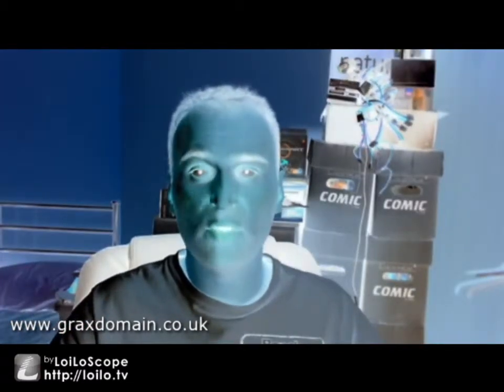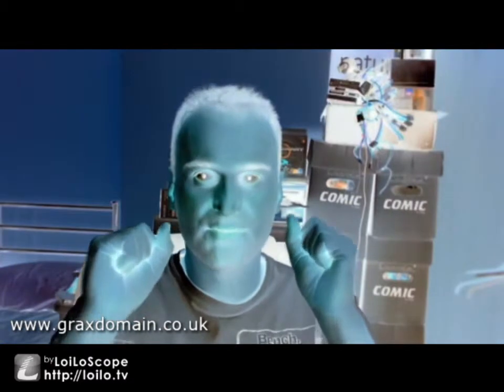SuperLoiLoScope Trial Version uploading test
Grax is testing SuperLoiLoScope video edit software, including its direct-to-YouTube uploading feature.